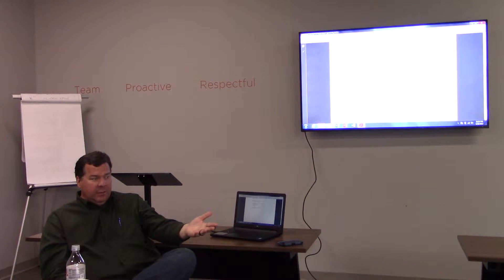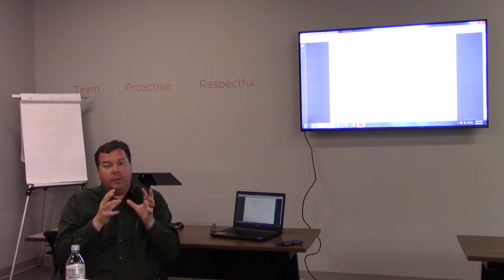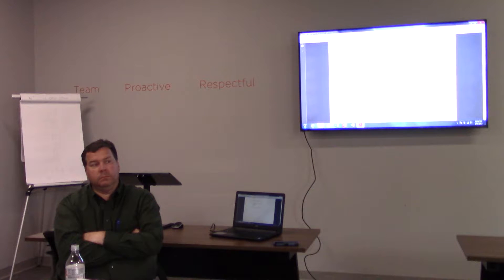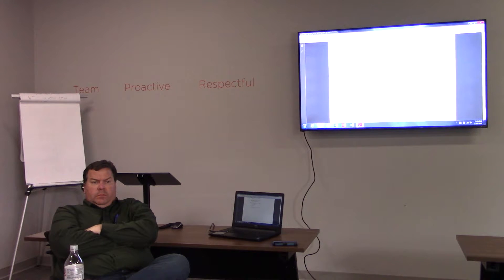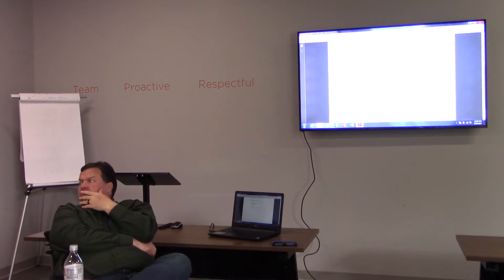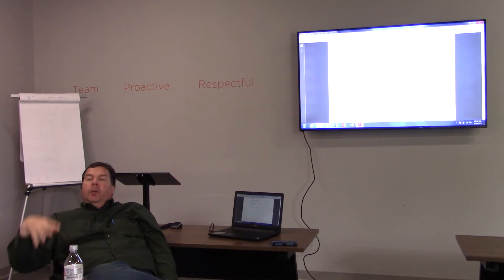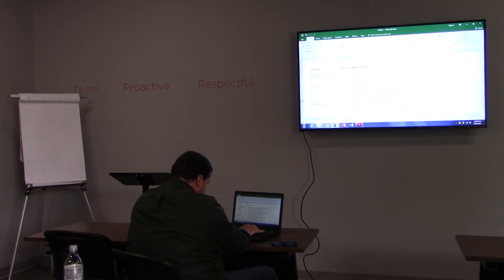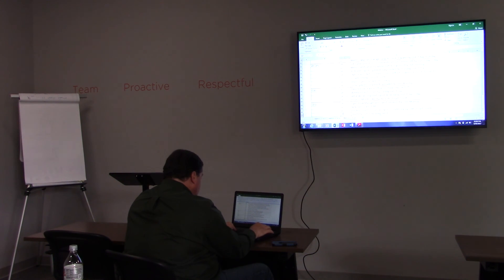051017 DBG Staff Mtg Procedures